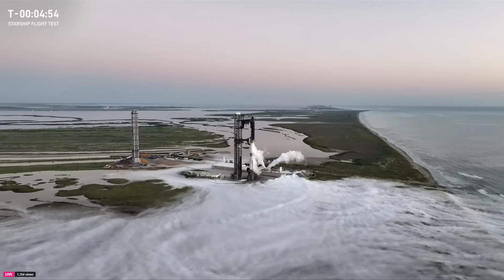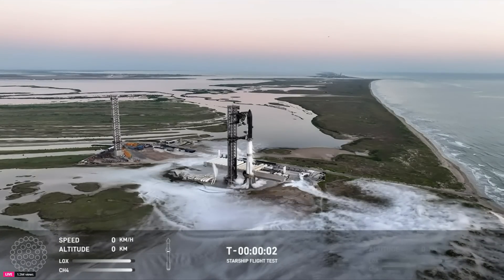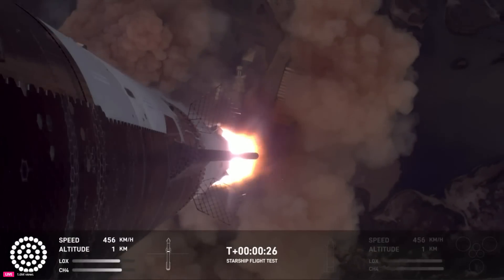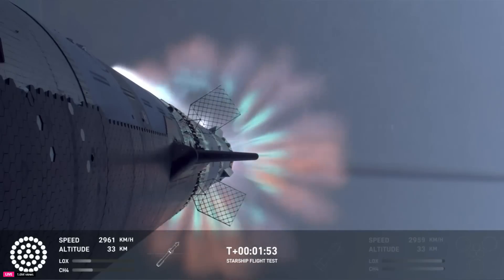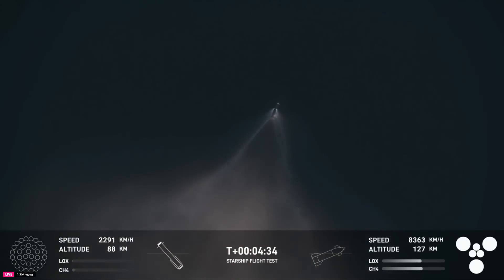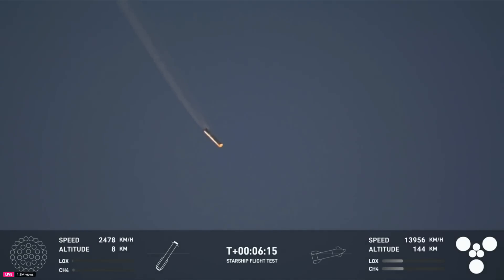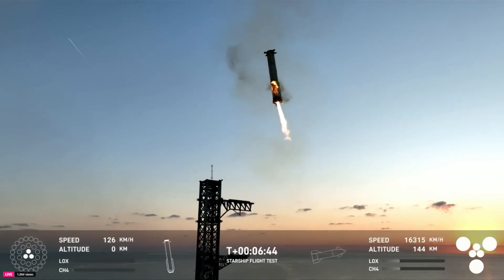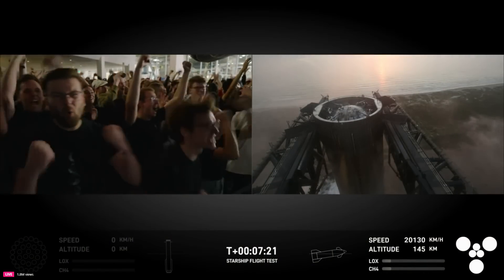SpaceX Starship launch: Mechanical arms catch rocket booster back at the launch pad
The company brought the first-stage booster back to land at the pad from which it had soared seven minutes earlier.